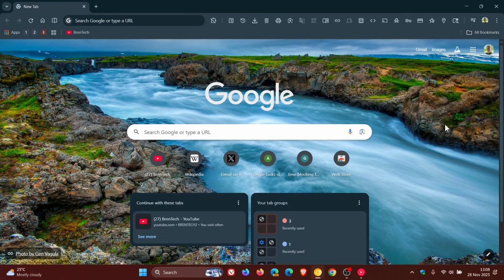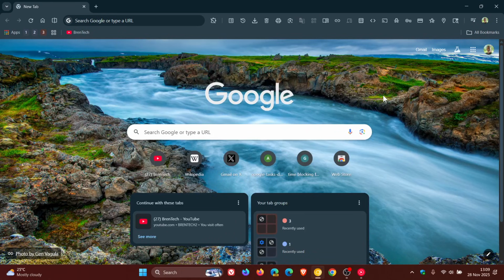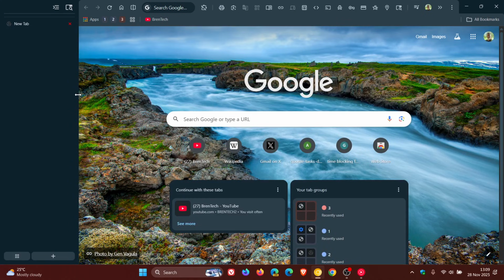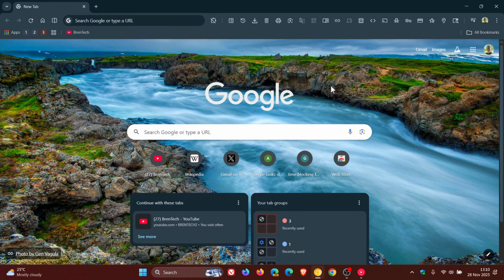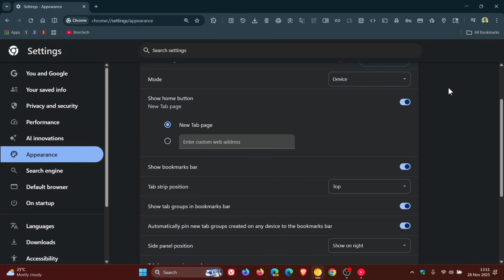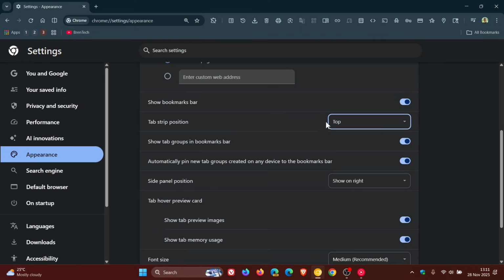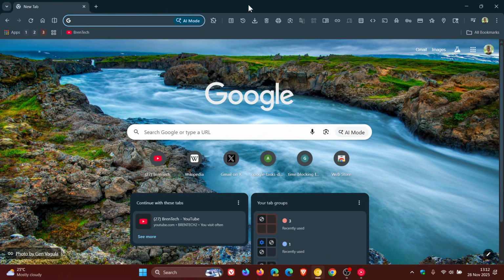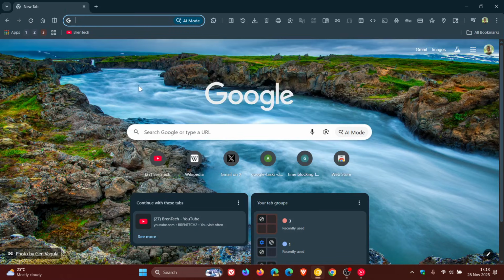FIRST LOOK at Chrome's Vertical Tab Design & NEW Tabstrip Toggle!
Finally got this highly requested feature working in Google Chrome Canary.

--enable-features=VerticalTabs